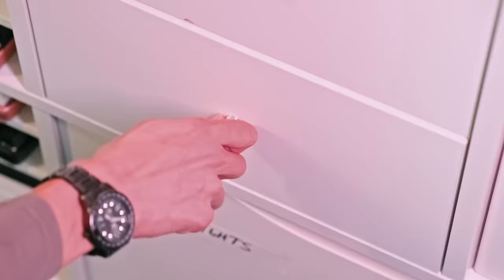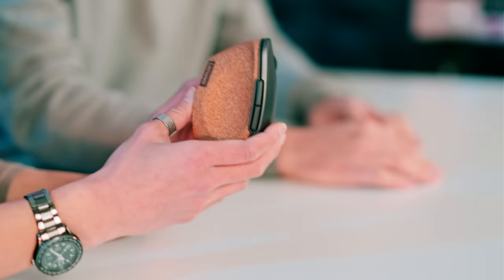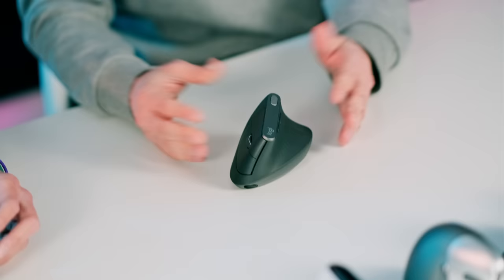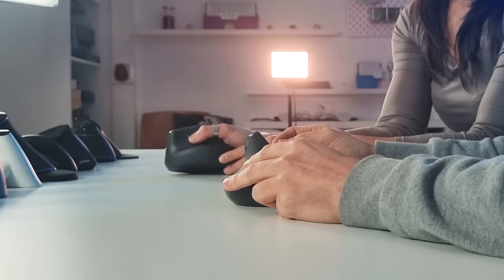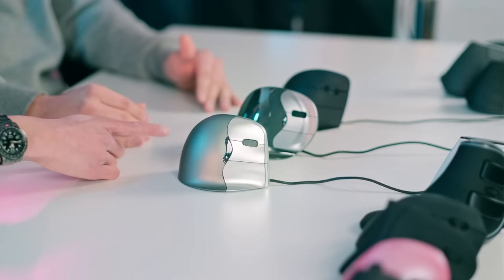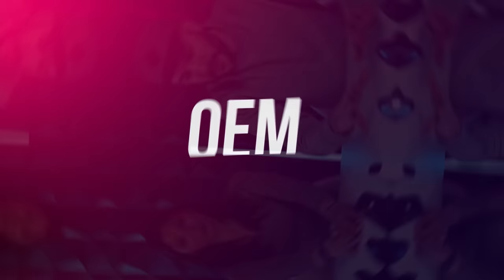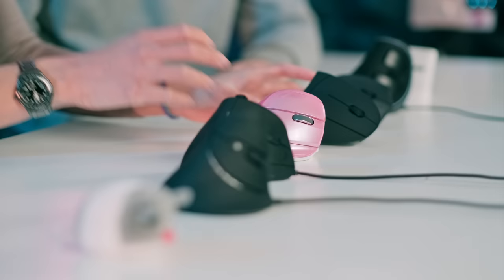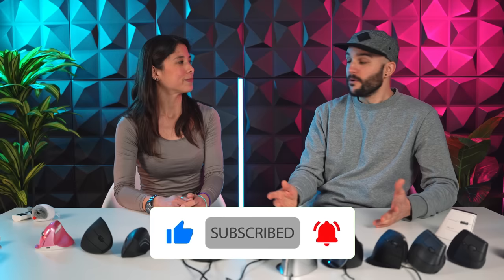The BEST Vertical Ergonomic Mouse to BUY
Ergonomic mice can offer amazing benefits for your health and comfort. But finding the right one for you can be challenging, so we compared all of our best vertical Mice!

00:00 Intro
02:17 Lenovo
04:07 Logitech
09:14 Evoluent
16:06 OEM Mice
18:20 Delux
21:35 Zelotes T-30
23:04 CSL & Anker
26:55 J-Tech
31:30 Zelotes C-18
32:50 Final Rating